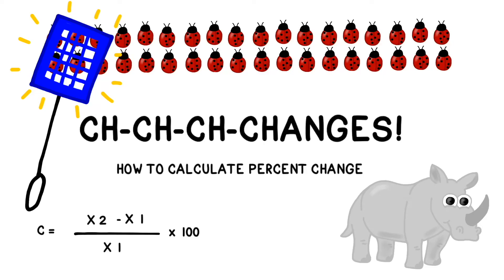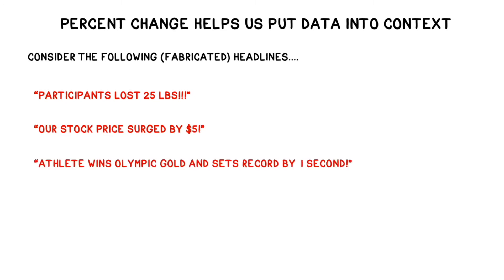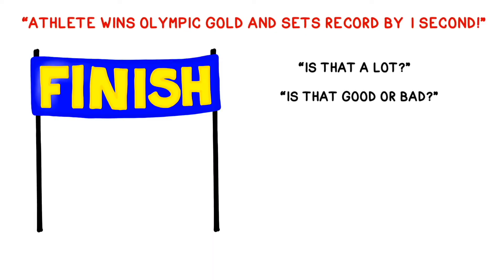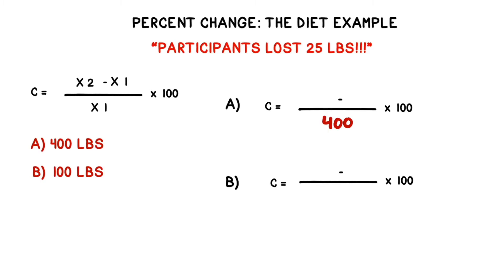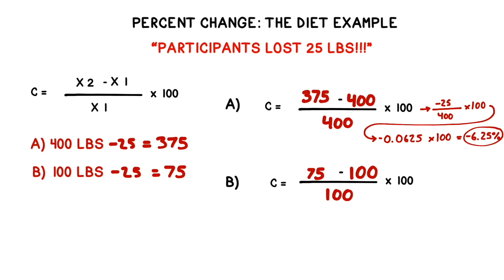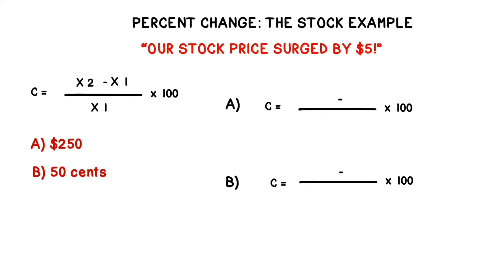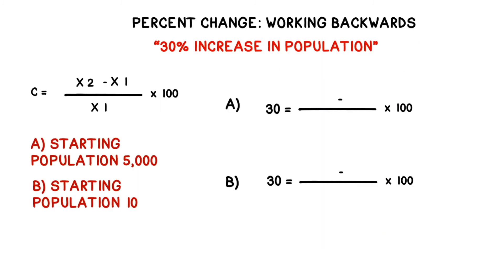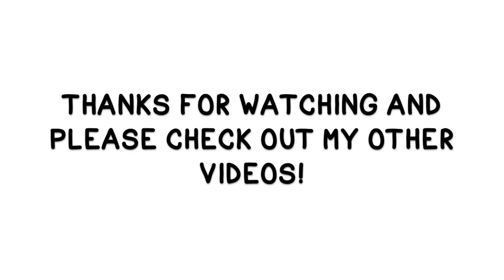How to Calculate Percent Change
Calculating percent change, especially calculating it as part of a word problem, is a crucial skill! Percent change (also known as "relative change" or "percent increase/decrease") is useful in every branch of science from Astronomy to Zoology. It's also useful for de-bunking clickbait, as we'll see in this video!